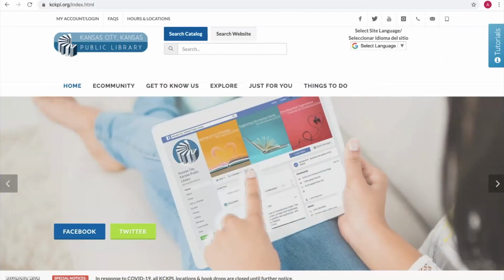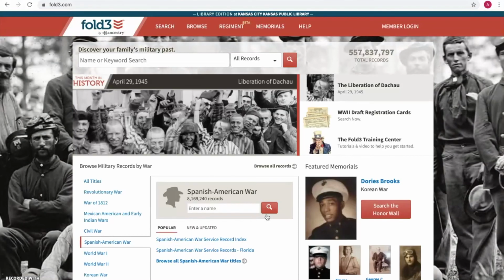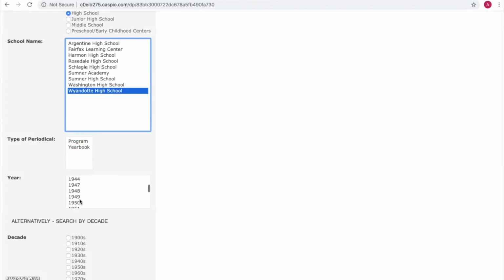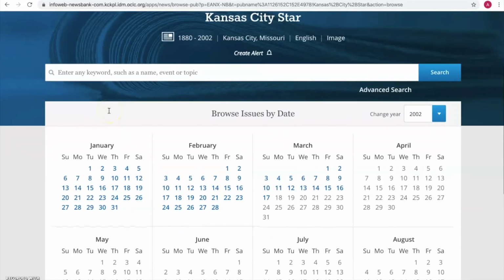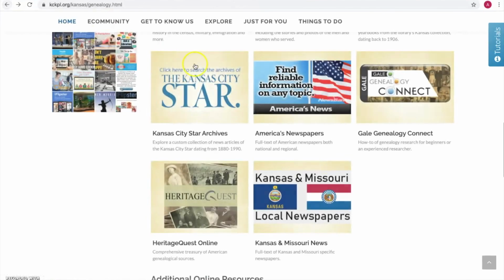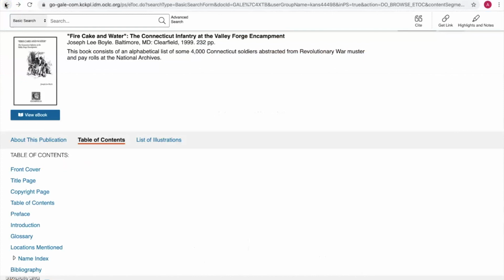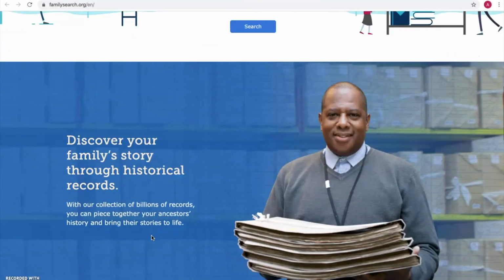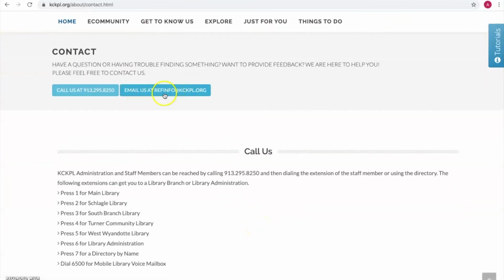KCKPL eGenealogy Resources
Note:  Ancestry.com is now available from home!  Starting April 17, you can access it from home using your library card.

Kansas Collection Librarian Anne takes viewers on a tour of Kansas City, Kansas Public Library's online genealogy resources.